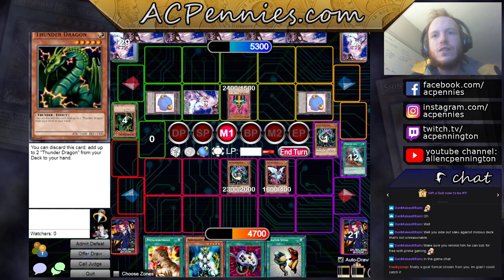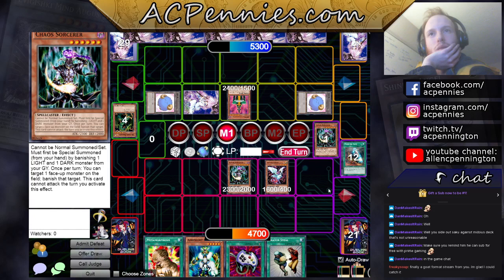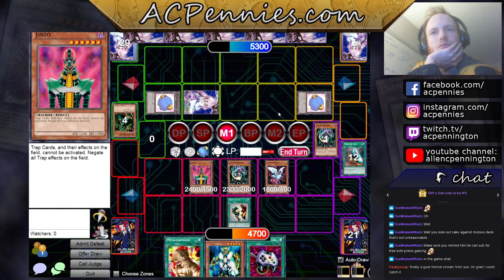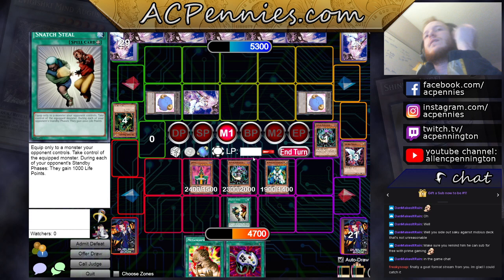Reasoning Gate ALWAYS Has Lethal (Goat Format Highlight)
Want all of my Goat Format decklists?
Like Yu-Gi-Oh and satire? Consider following

Want to support the development of my new Goat Format simulator?